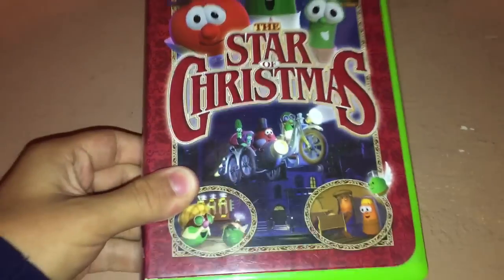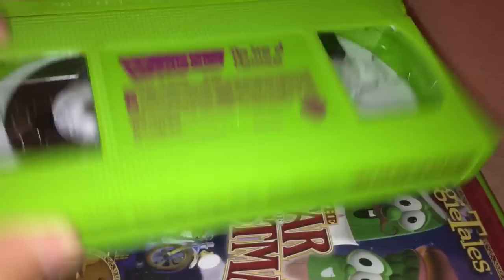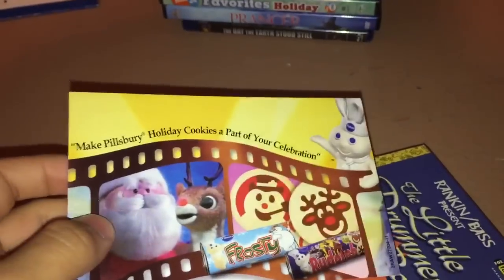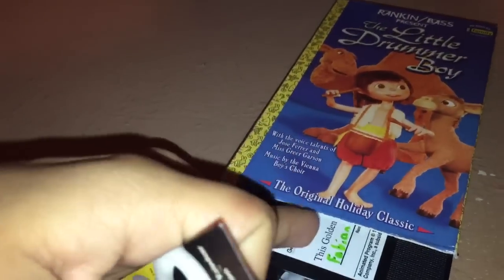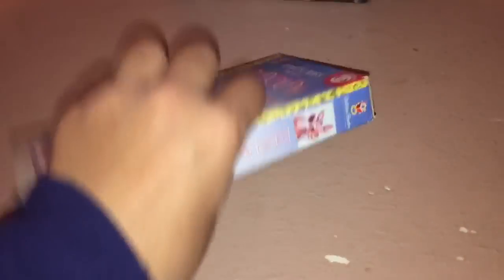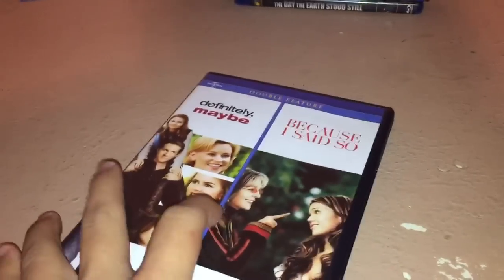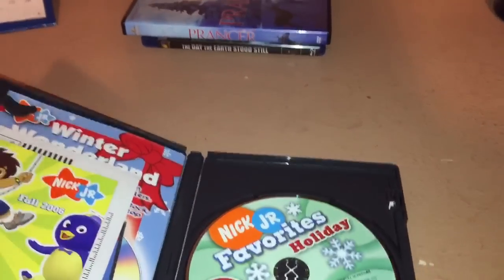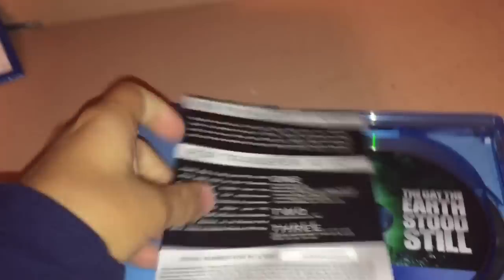VHS/DVD/Blu-Ray Update For December 10th, 2016